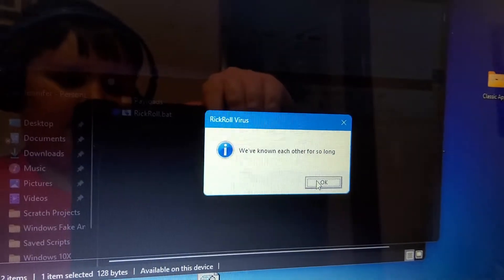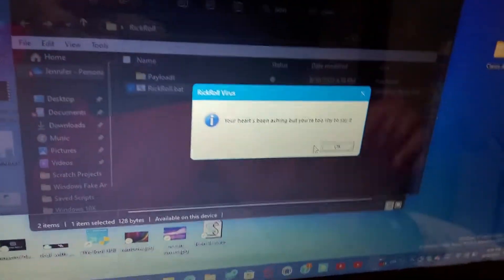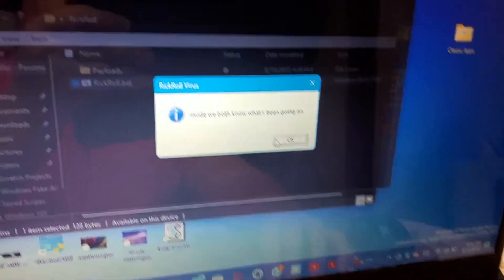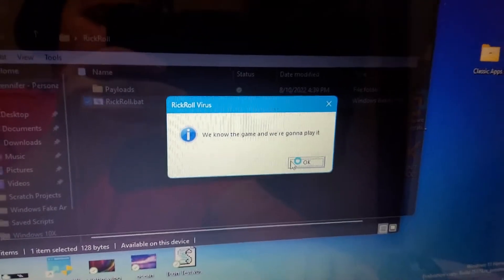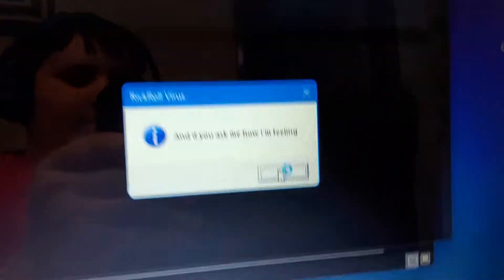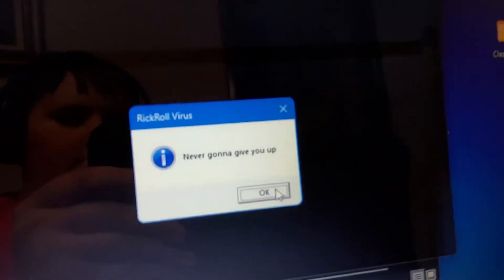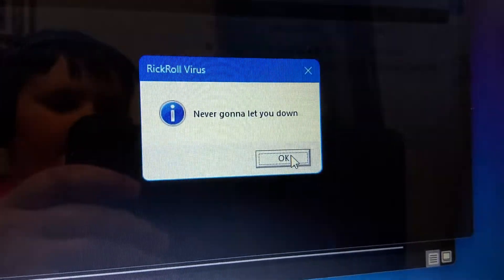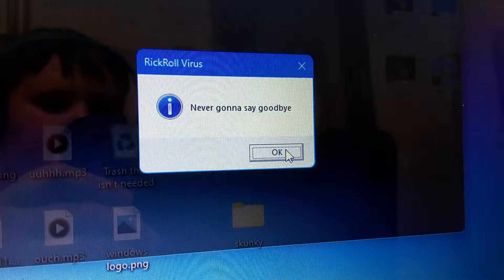My PC Bluescreened for no reason!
sike